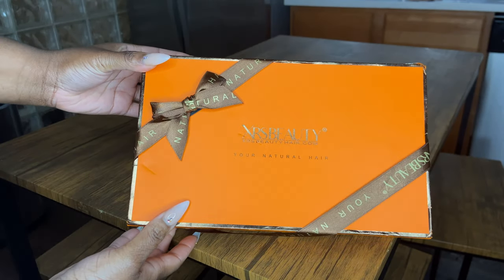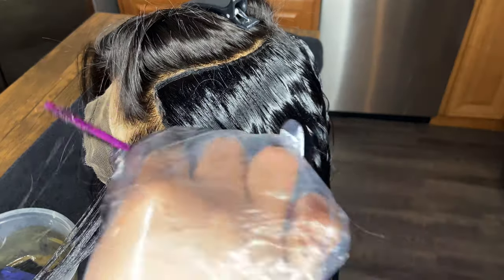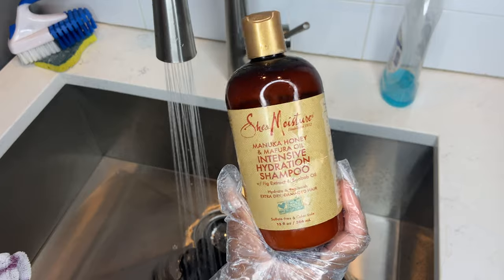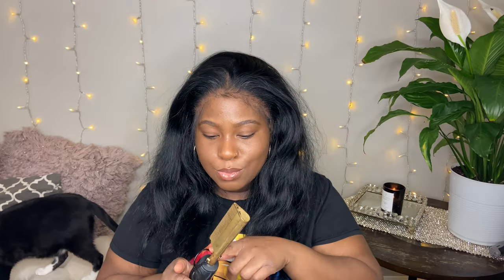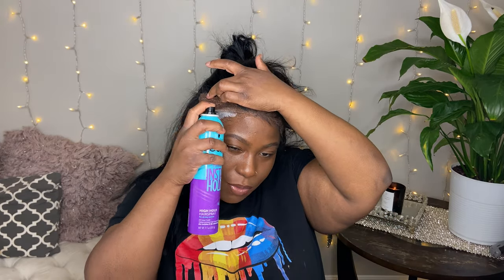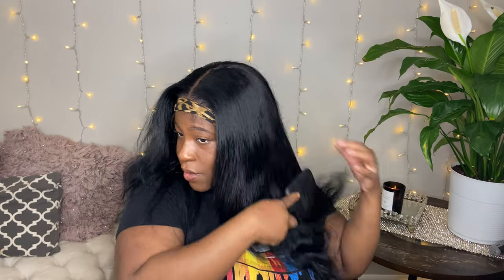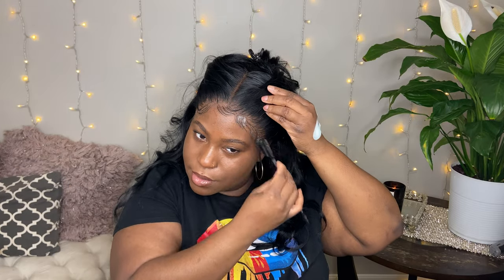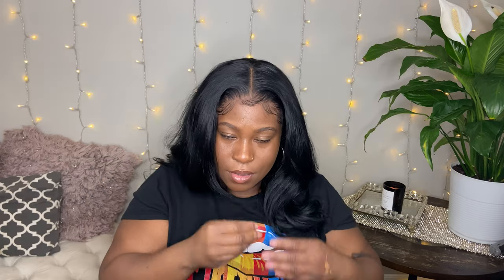XRS Beauty | Clear Lace | How to Dye Your Lace Unit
GIRLLLLL!!! THE BEST LACE WIG EVER??  The real tea on XRS beauty hair.